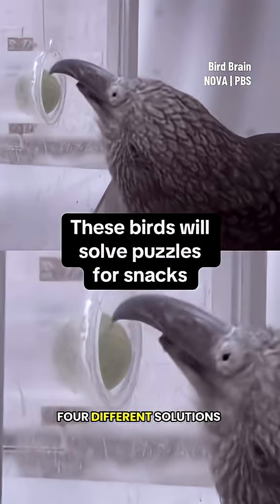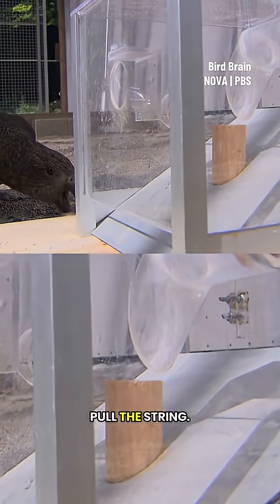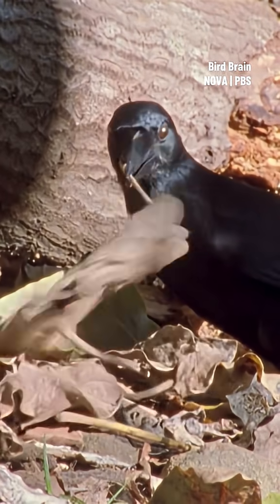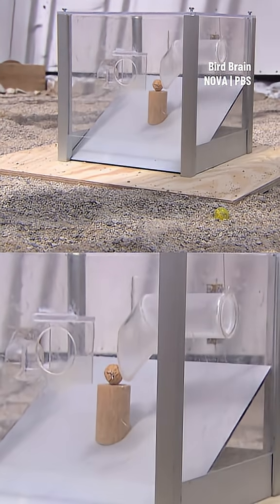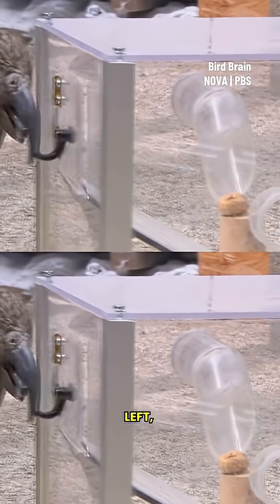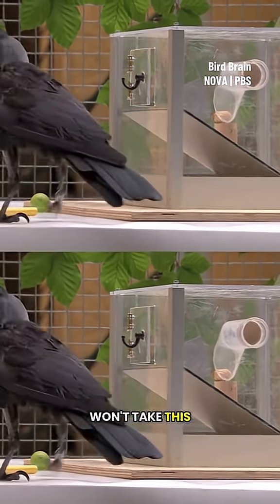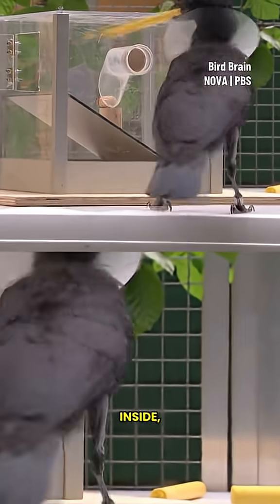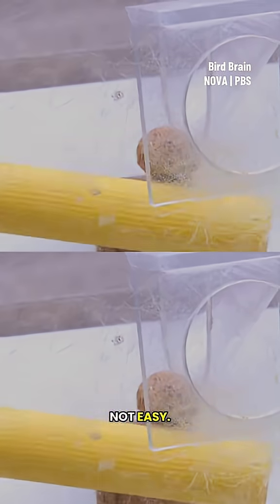Watch these birds solve puzzles for snacks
A Kea parrot and New Caledonian crow are put to the test as they attempt to solve a multi-access box. 🦜 🐦‍⬛🥜